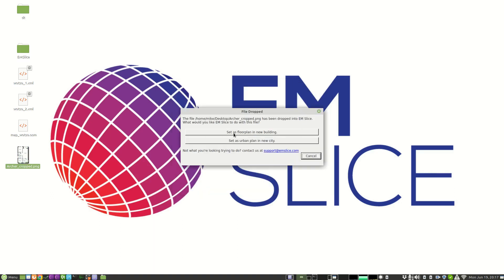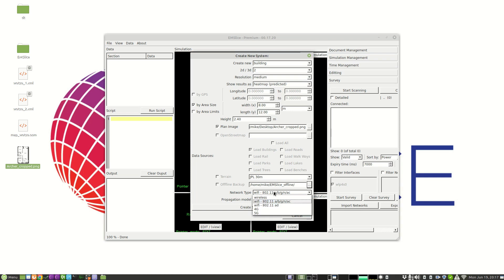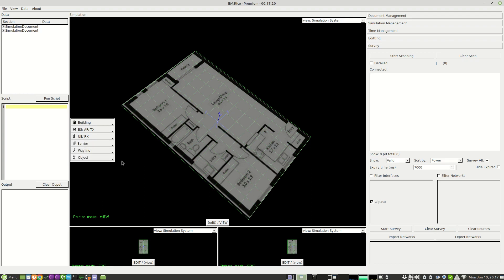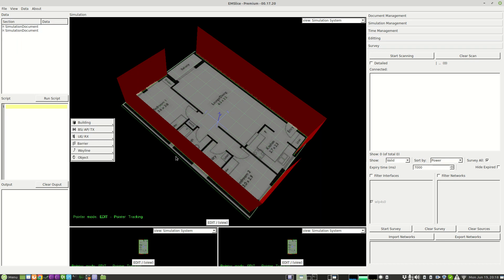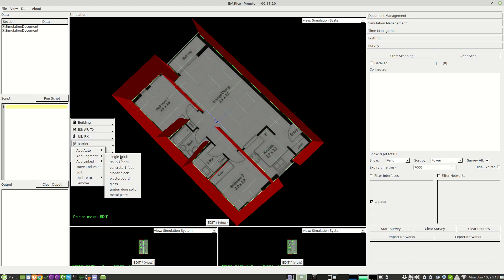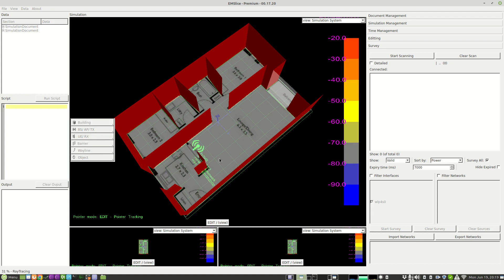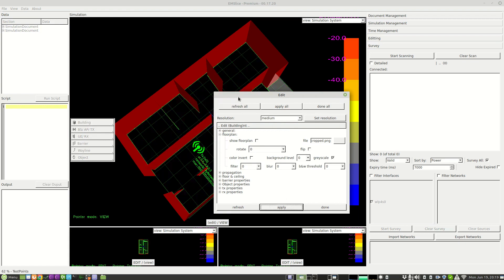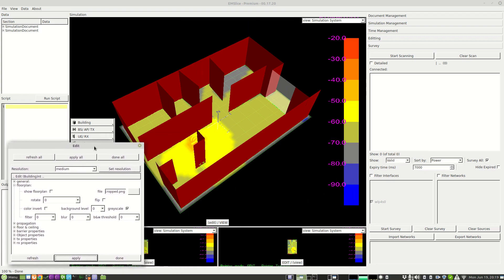Quick simulated indoor wifi coverage heatmap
A quick 3 minute demo of making a simulated wifi coverage heatmap. For more see EMSlice.com